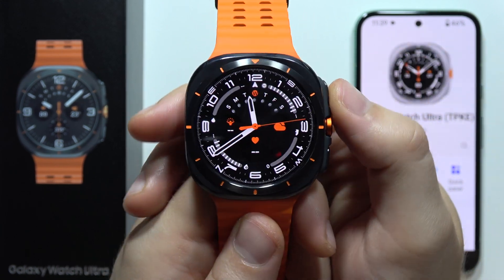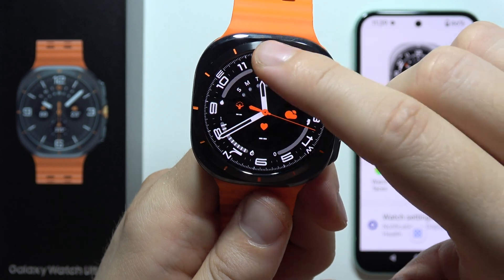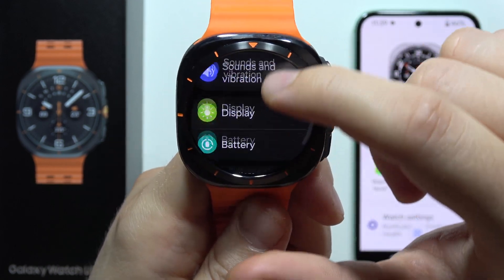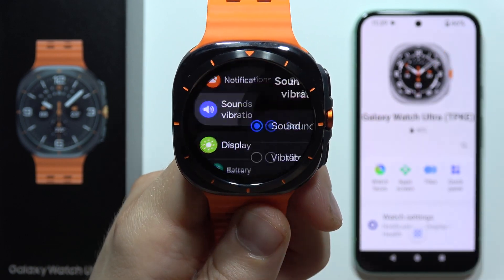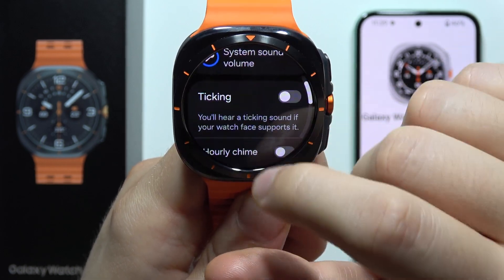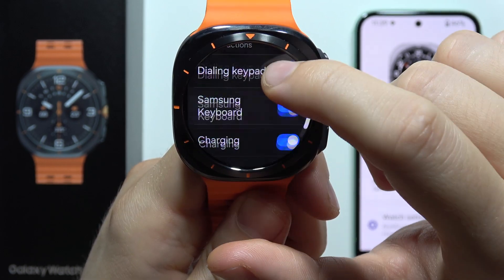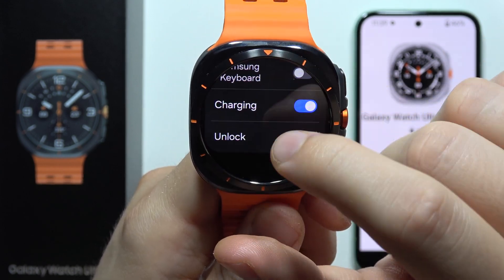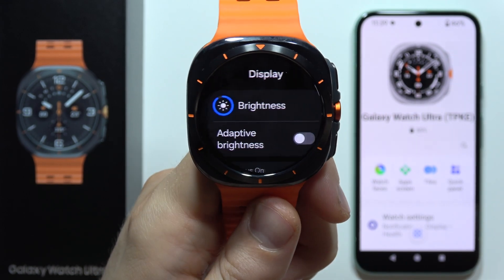SAMSUNG Galaxy Watch Ultra: How to Disable Keyboard Sound?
Discover how to disable keyboard sound on your SAMSUNG Galaxy Watch Ultra. This guide will walk you through the steps to mute the sound while typing on your watch. Follow these instructions to enjoy a quieter typing experience. Customize your Galaxy Watch Ultra for a more discreet and comfortable use.